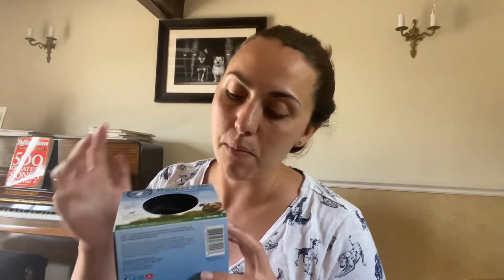Muzzle Training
Just one of the things I will cover in this evening’s handling webinar is how to introduce muzzle training for dogs.

Muzzles are NOT only for “bad” dogs. I have clients where the dog wears a muzzle to stop it eating stones rather than anything to do with aggression.

Muzzle training is a great skill to teach any dog and this video is just a simple fun way of how you can introduce a muzzle and make it fun for your dog.
The last thing you want to do with a muzzle is corner a dog and force it on them.
Taking the time to train them to wear the muzzle using positive reinforcement means they will be happier wearing it and it can also be a fun bonding activity for you both.

If you want to learn more about this and various other techniques for preparing your dog for nail clipping, ear drops, eye drops and so much more then for just £5 you can join the webinar live tonight 7-8pm on Zoom. Book by the website now.

The recording will also be available in the next few days.